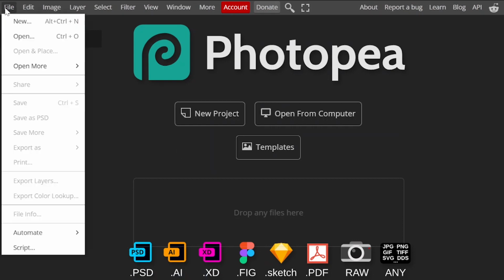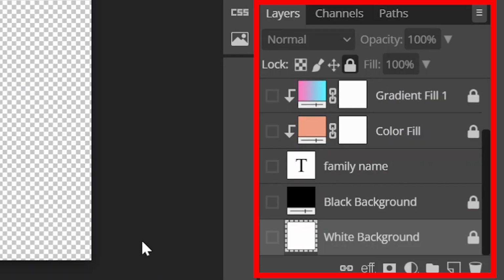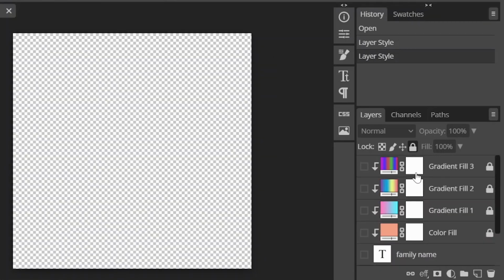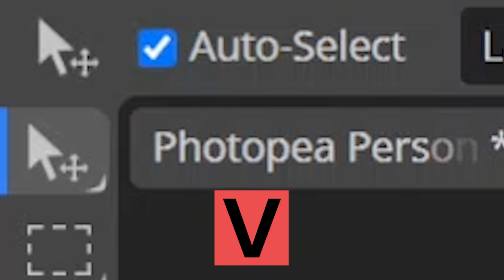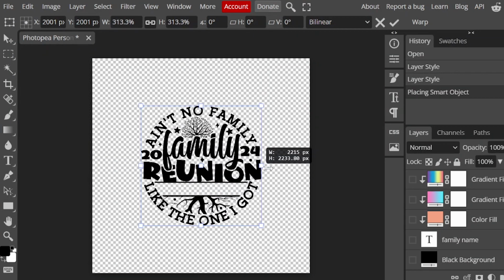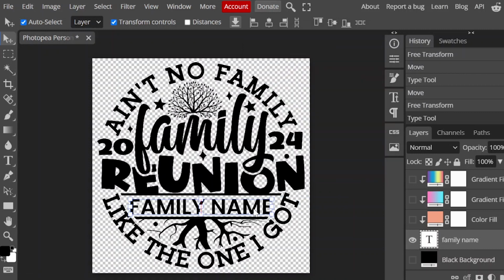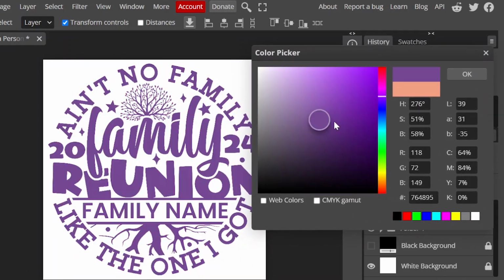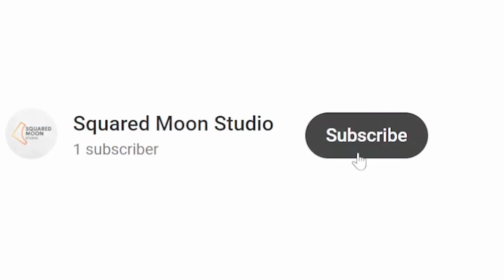How to Add Text and Change Colors to a PNG File Using Photopea (Step By Step Guide)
Are you tired of constantly needing to reach out to designers for simple text changes or color adjustments in your PNG files? Look no further! Our new video, "How to Add Text and Change Colors to a PNG (Step By Step Guide)," is here to help. This tutorial is designed primarily for our Etsy customers who often ask about adding text, changing colors, or applying gradients to their designs.

Crafters, Cricut, Silhouette, and sublimation users! We know how important it is for you to have control over your designs, whether they're for t-shirts, tumblers, or any other project. That's why we've put together this easy-to-follow guide that anyone can use, regardless of their experience level.

In this tutorial, we'll walk you through each step with clarity and simplicity. You'll learn how to upload your PNG file and make color adjustments in just a few easy steps. No need to rely on expensive software or wait for designers – now, you can do it all yourself!

Whether you're creating printables, SVG cut files, or personalized gifts, this tutorial will give you the skills you need to bring your ideas to life. With instant download options and editable features, you have the freedom to customize your designs exactly the way you want.

Ready to get started? Watch our tutorial now and discover how easy it is to make color adjustments to your PNG files. Your designs are waiting to be transformed – let's make it happen together!